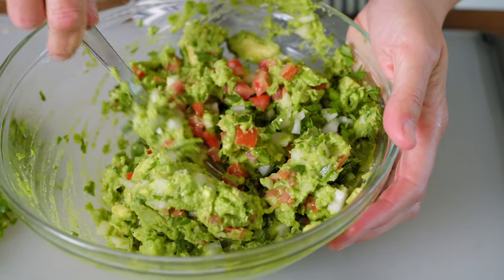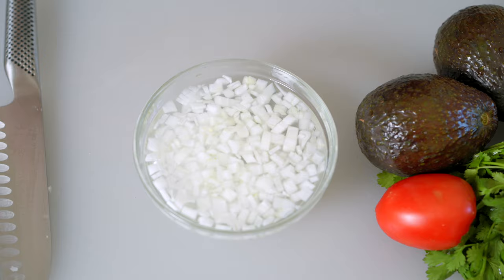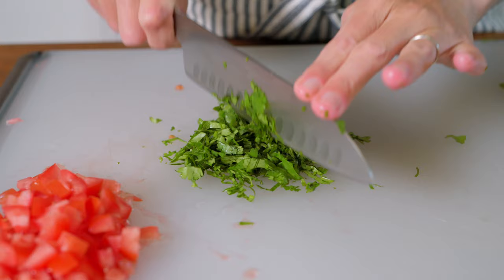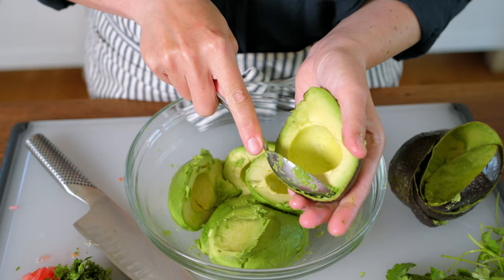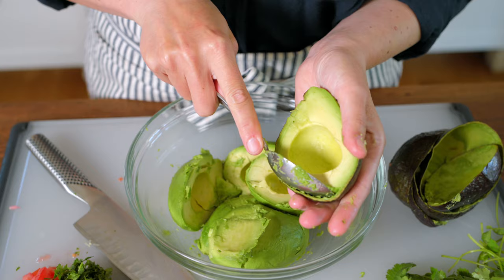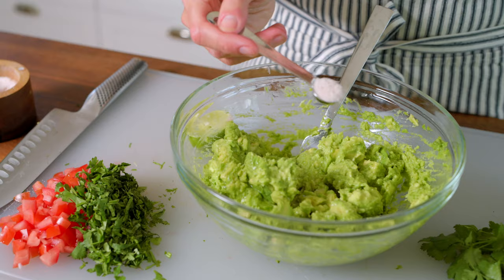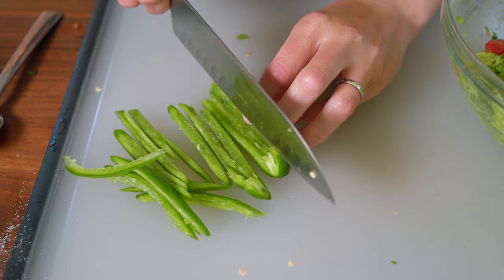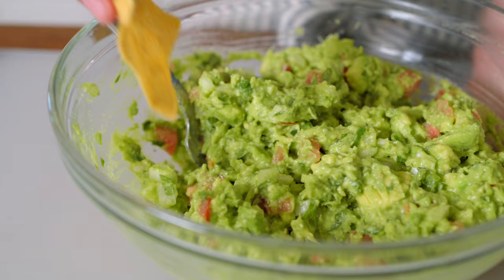Perfect Guacamole Recipe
This is the guacamole recipe my family makes again and again! I’ve made this easy guacamole with fresh ingredients more times than I can count, and I am always happy that I did. Recipe

00:00 - 00:37 Prep Onion, Tomato, and Cilantro
00:37 - 01:08 Prep Avocados
01:08 - 01:20 Adding Lime and Salt
01:20 - 01:50 Putting it All Together
01:50 - 02:09 Serve!

💥This is an updated video. We originally shared this recipe years ago. If you'd like to see our older video showing how to make guacamole, you can watch it